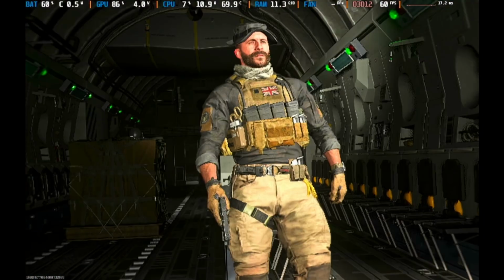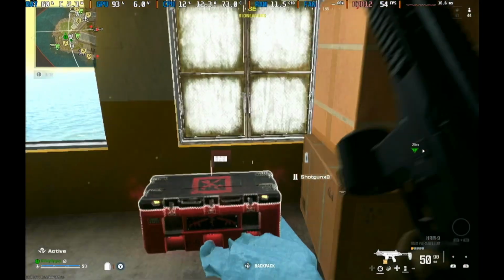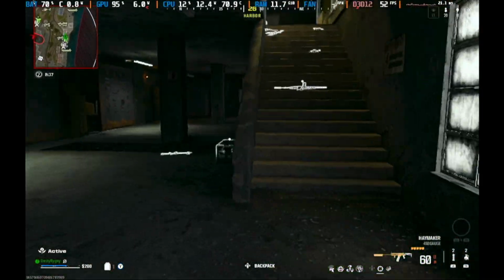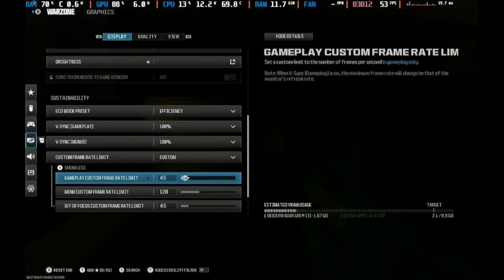Warzone on steam deck gameplay.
Use code dustyflyguy in the fortnite itemshop! its free and helps me a ton!